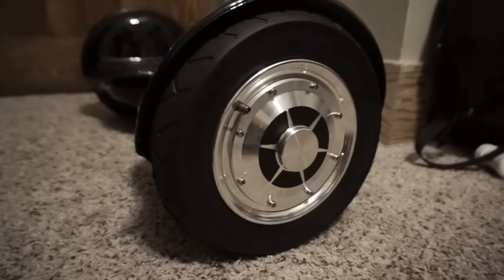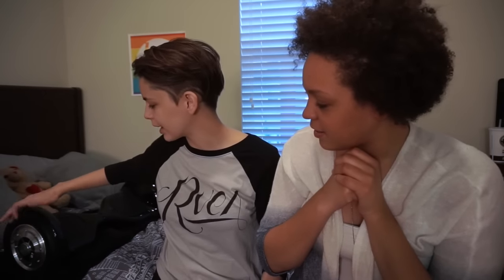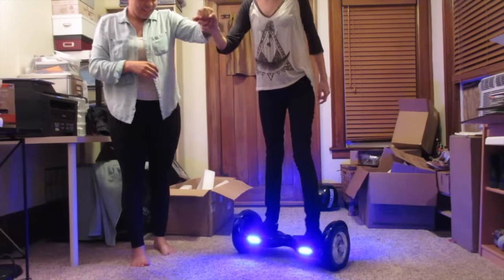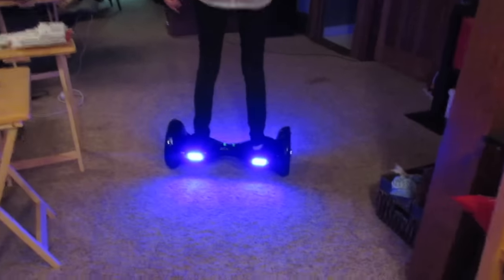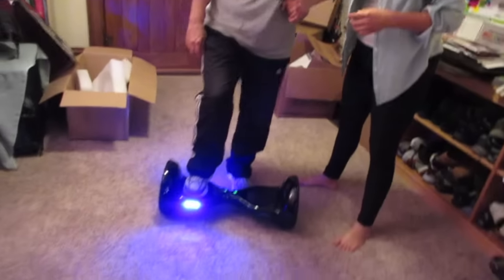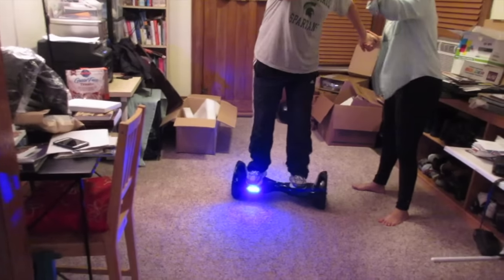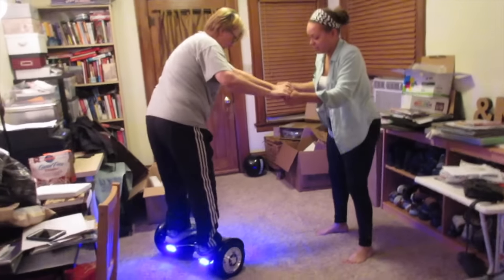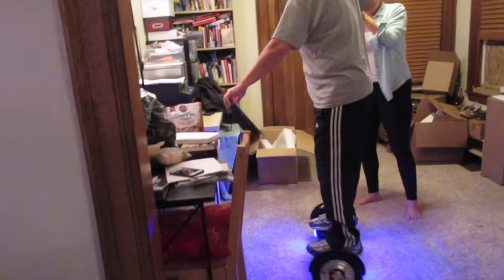UNBOXING OUR HOVERBOARD + A FAIL!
We got a hover board! If you haven't heard us say it for the 10,000th time already. Lol But watch us unbox and learn how to use it. Plus a throw back hover board fail!

OUR LINKS!

Our Snapchats:
-Tiffanytard
-Jessie1112

Tiffany Steinberg, Jessica Tay,